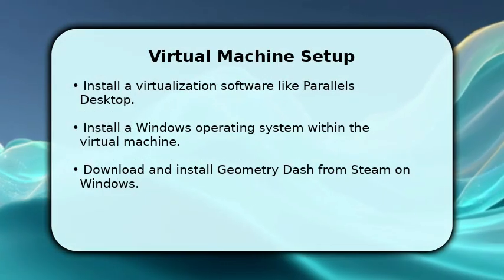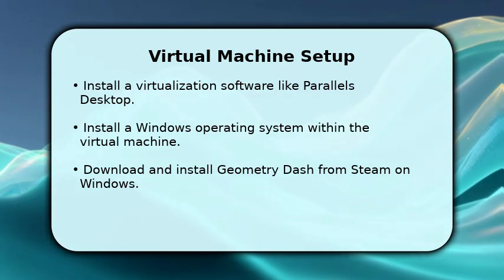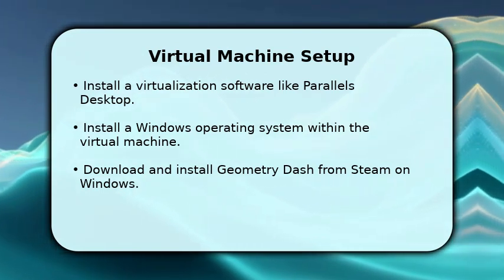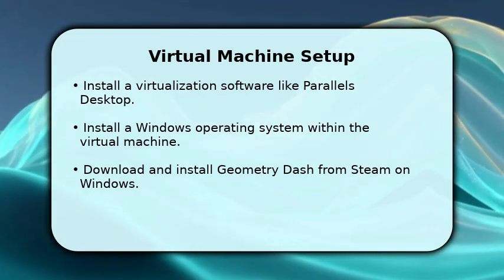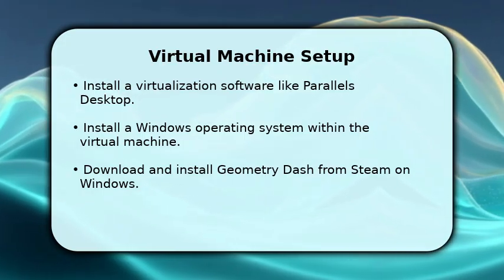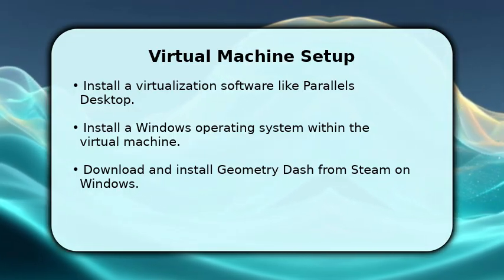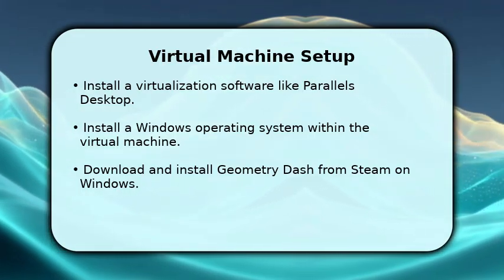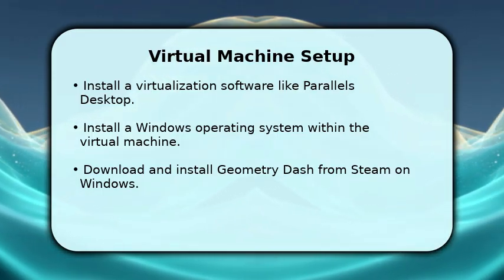How To Play Geometry Dash On MacBook Air - Step By Step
▸ (s) From the basics of getting started to advanced techniques for mastering the game, we'll cover it all. So, if you're ready to take your gaming skills to the next level and experience the thrill of Geometry Dash on your Mac, watch this video now!

geometry dash macbook air, how to play geometry dash on mac, step by step guide geometry dash, download geometry dash on mac, install geometry dash on macbook air, geometry dash gameplay tips, macbook air gaming, geometry dash levels, geometry dash game review